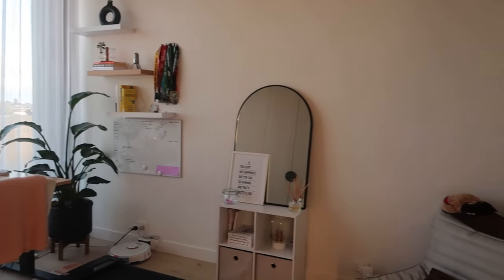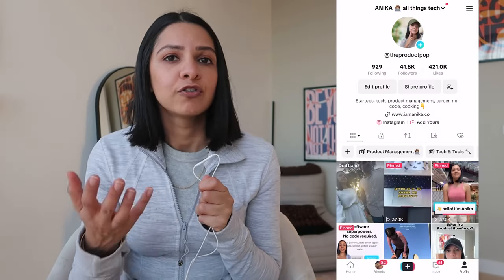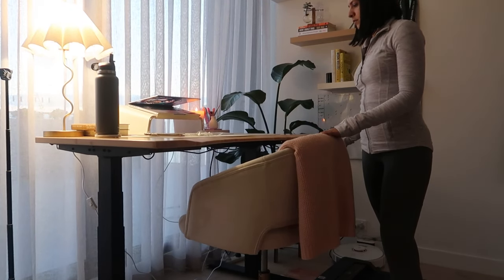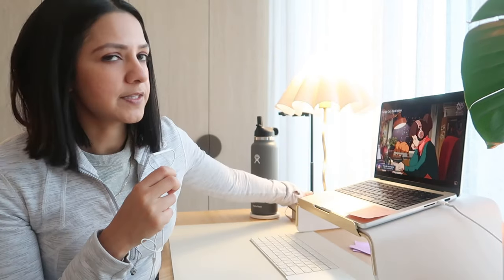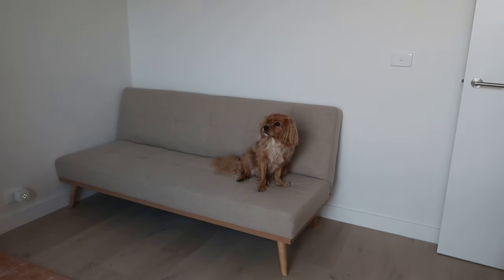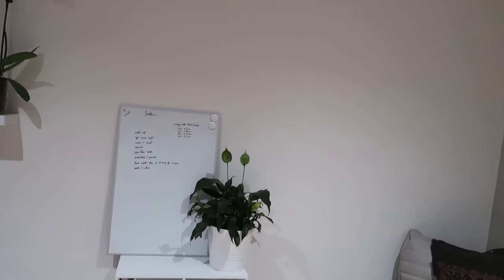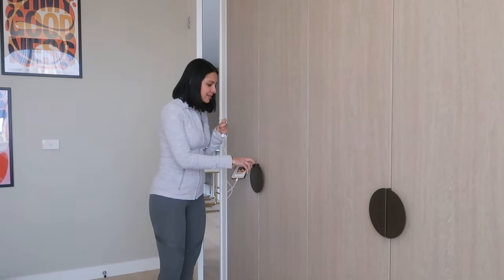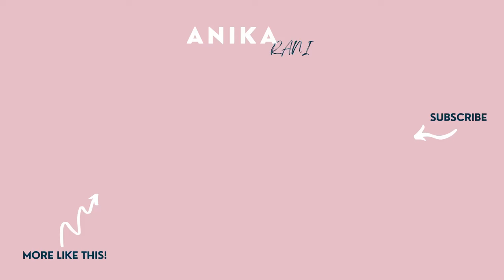My Ultimate Work From Home Office & Desk Setup 2023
My first, fully dedicated work from home office space and desk setup.

⏳ timestamps
~coming soon~

👀 video topics
in this video

11336